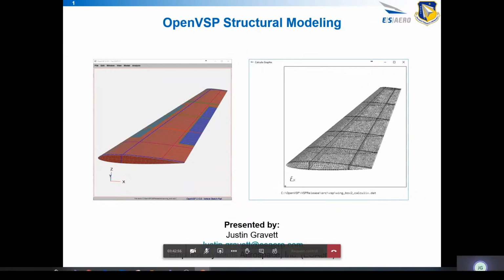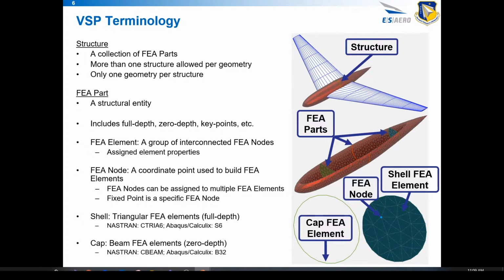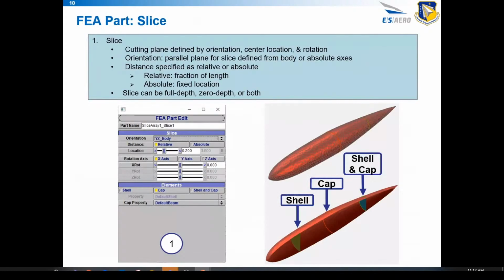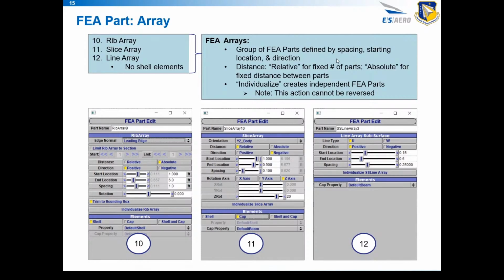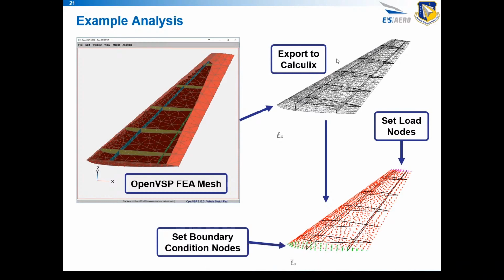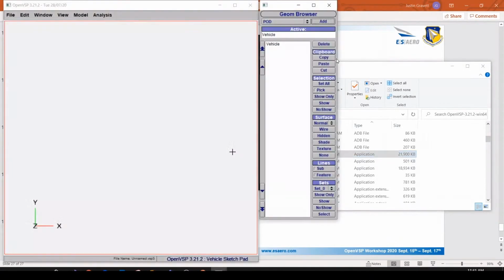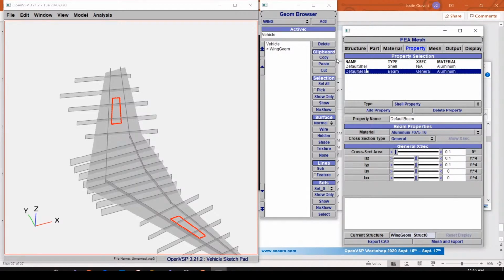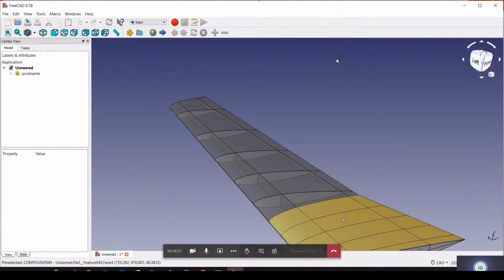2020 VSP WS: OpenVSP Structures Modeling